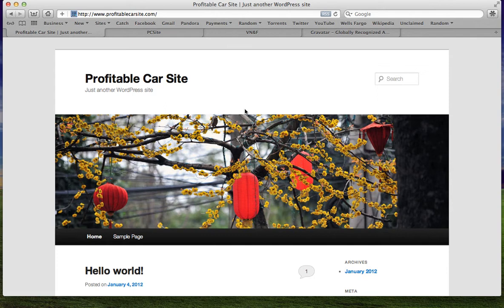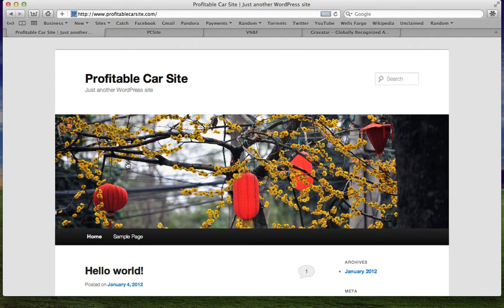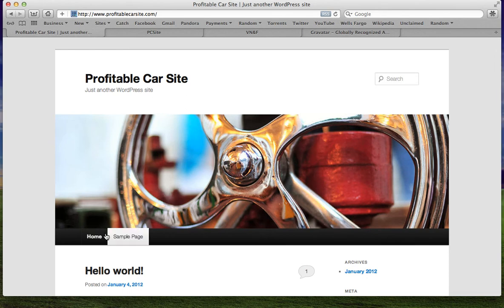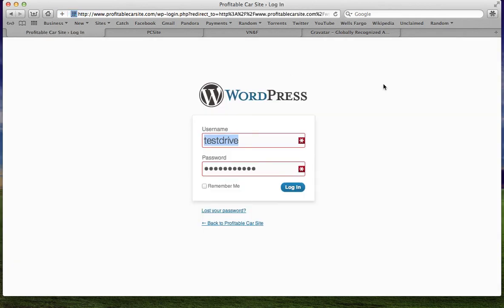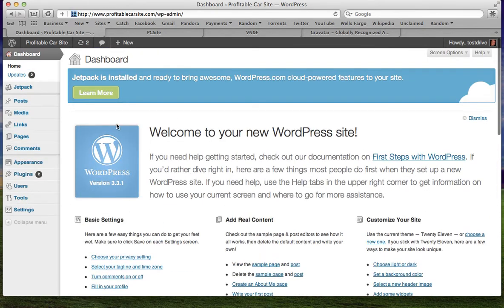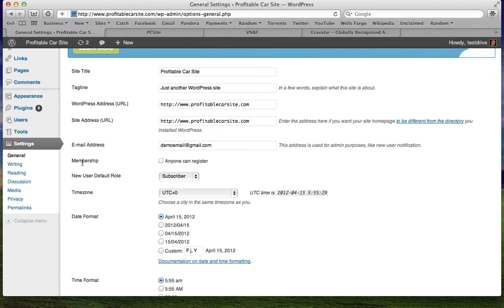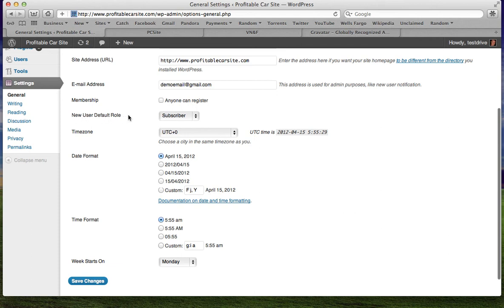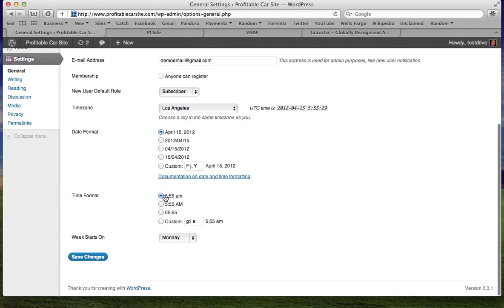WordPress Settings Setup Part 1